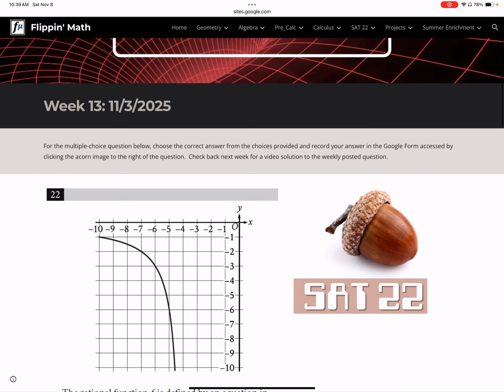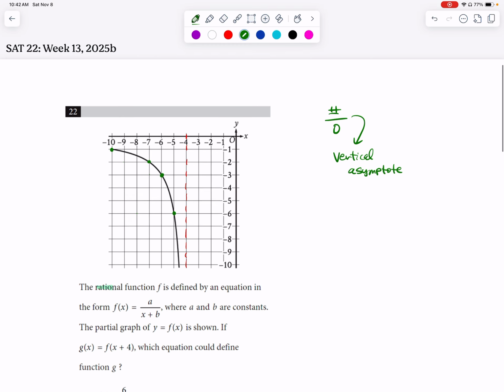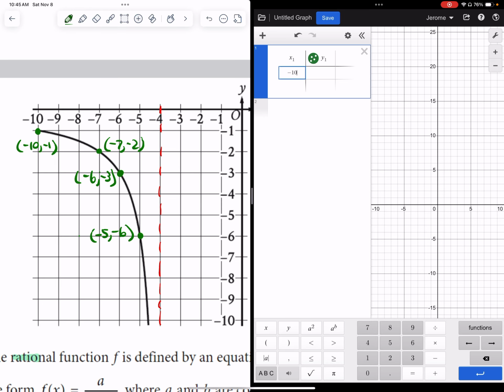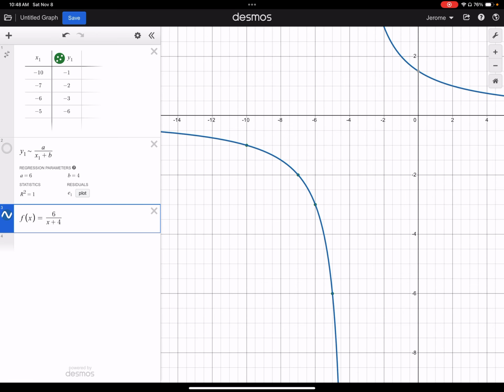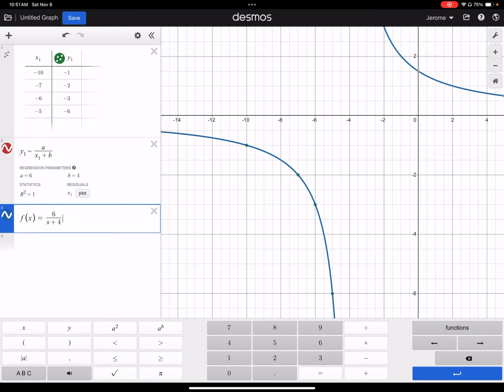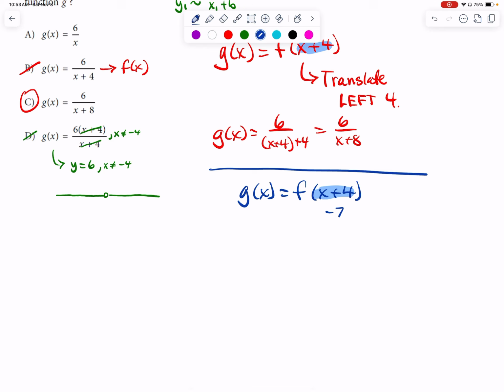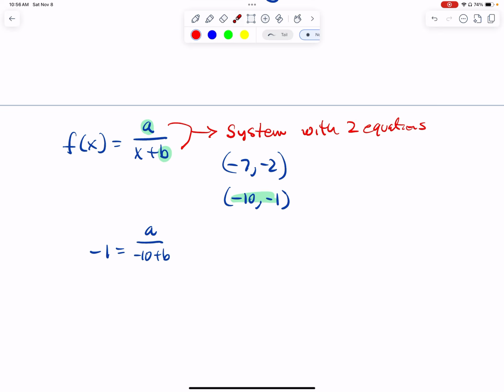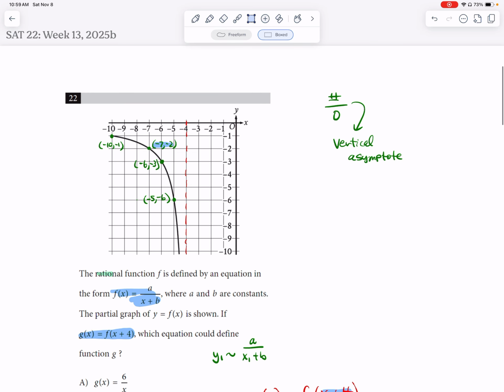SAT 22: Week 13, 2025b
00:00 Intro
01:23 Rational Functions and Asymptotes
02:40 Custom Regression on Desmos
09:16 Graphing g(x) as a Translation of f(x)
13:26 Transformations Based on Inverse Operations
15:15 Solving a System of Equations without Desmos